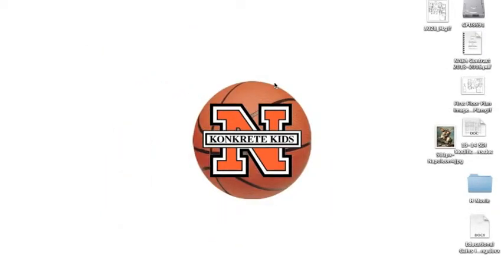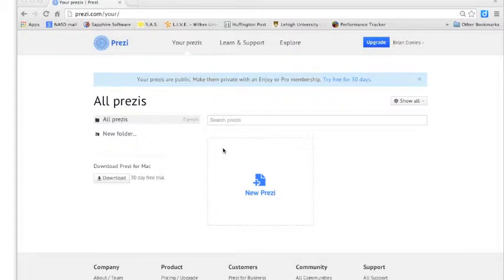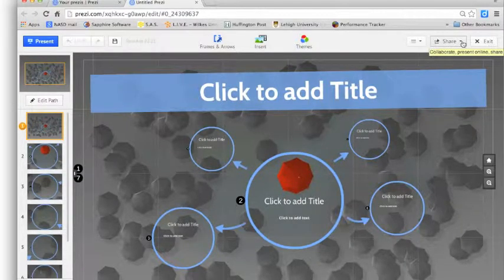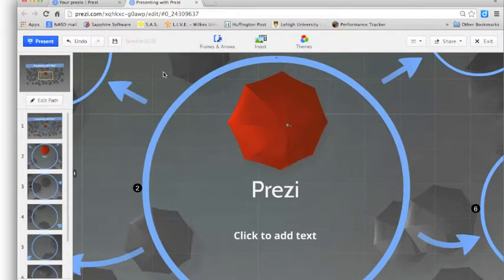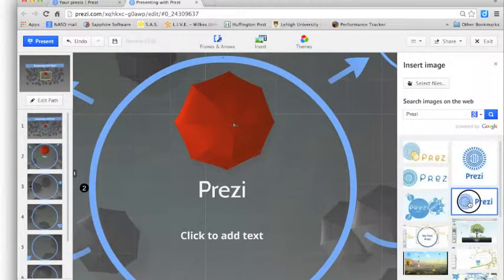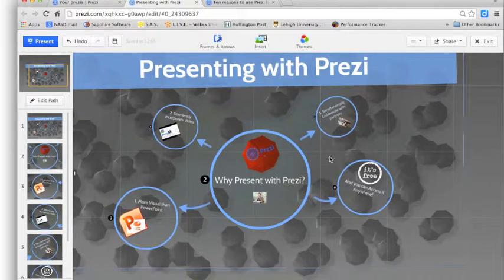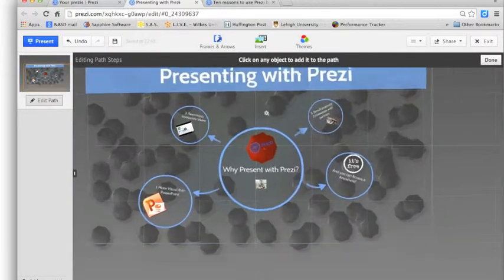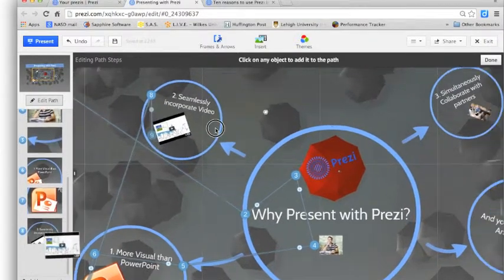How to Create a Prezi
The following is a video created for a class at Wilkes University. The video focuses on how to create a Prezi and why you should utilize Prezi.com for your next presentation.